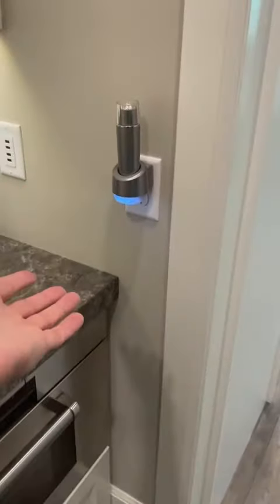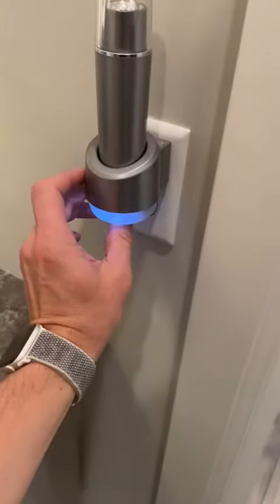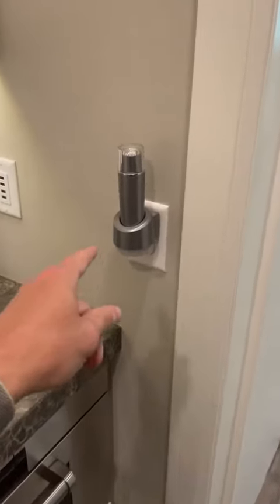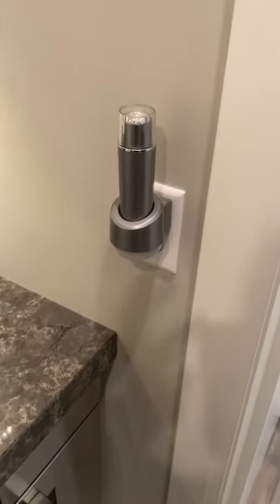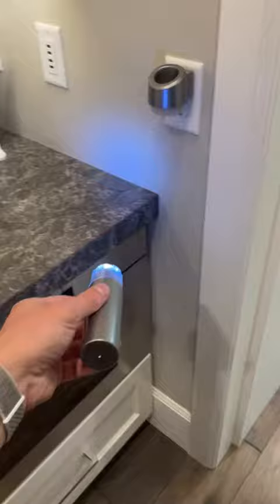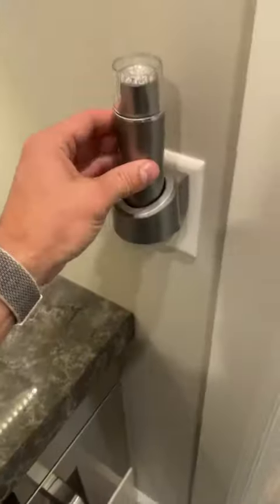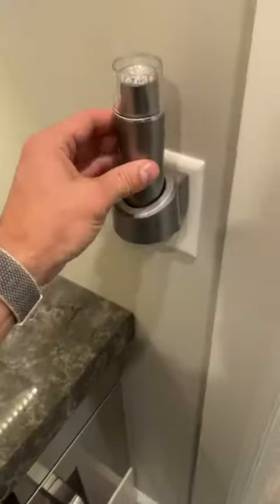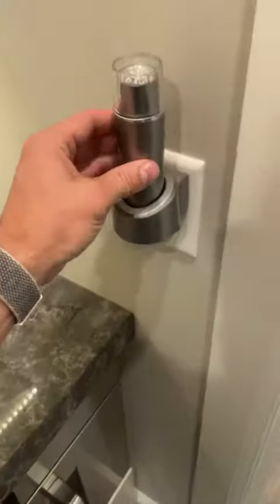Emergency Flashlights for Home Power Failure, Amazing Lights! Build Quality is great! HONEST REVIEW